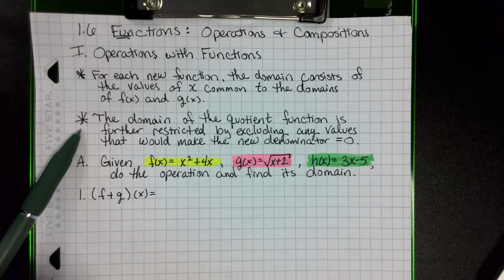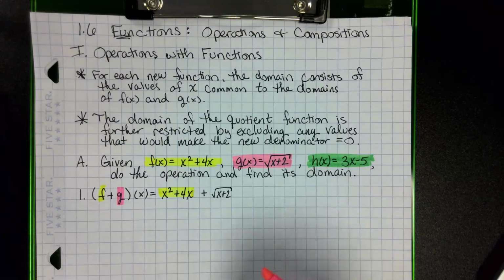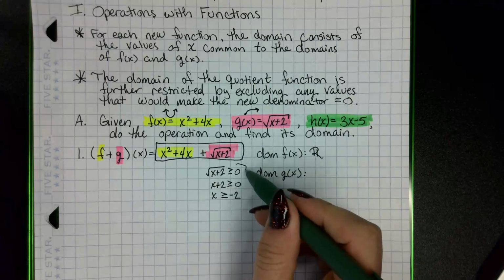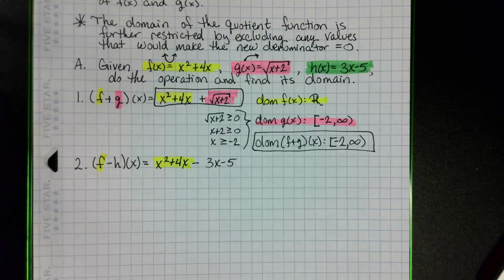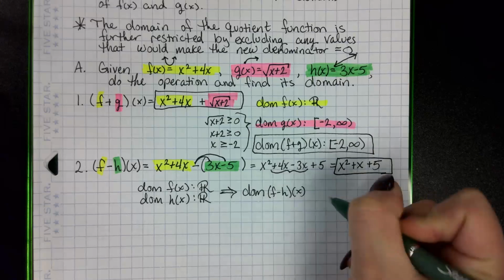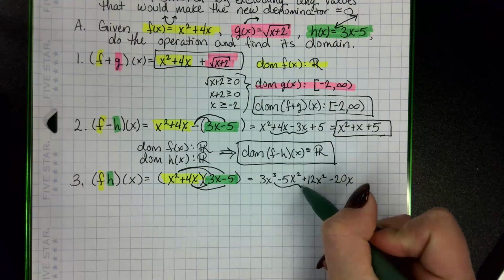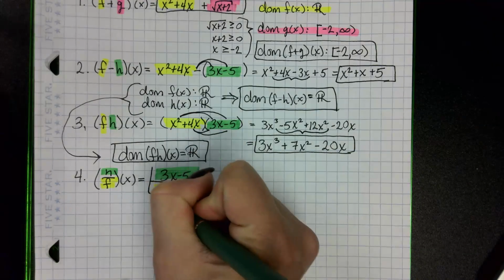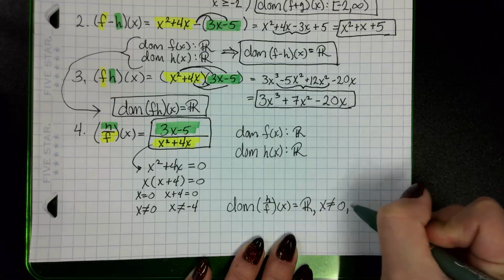1.6 Functions: Operations and Compositions (part 1)